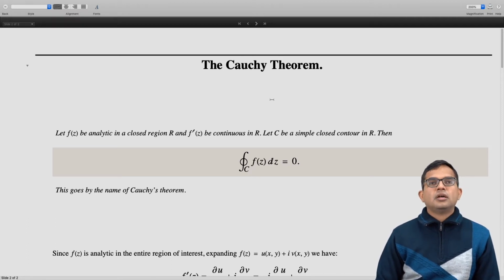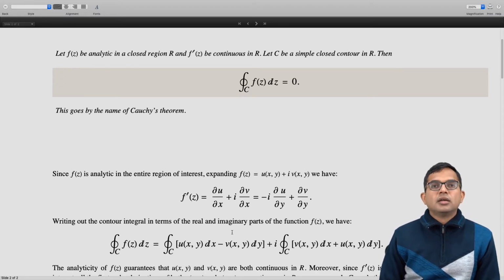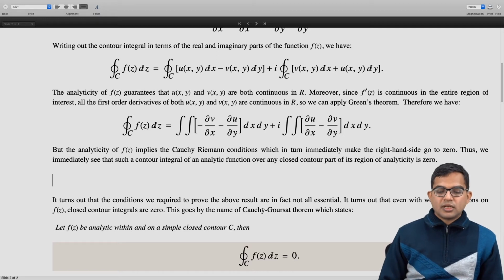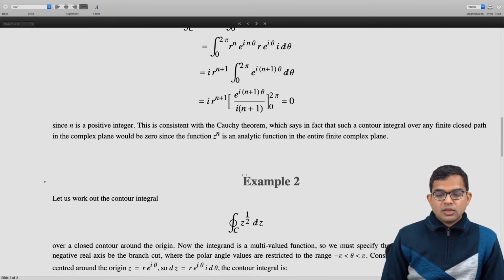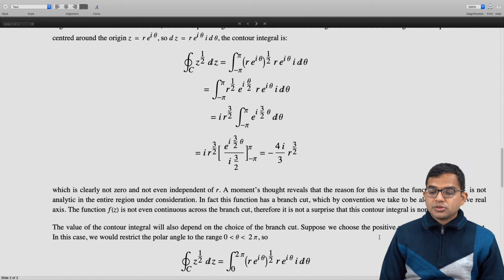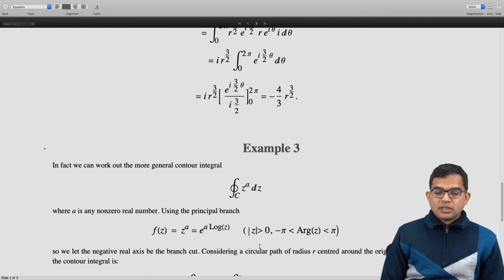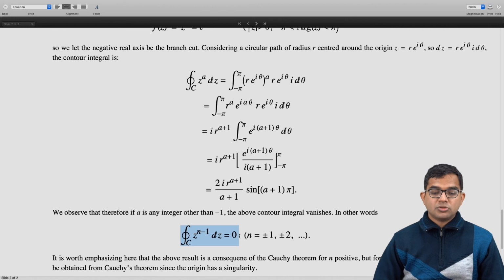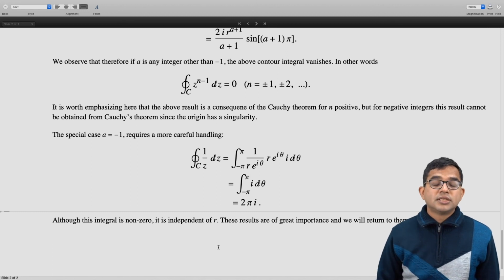mod03lec26 - The Cauchy theorem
Cauchy theorem, Cauchy-Goursat theorem: examples